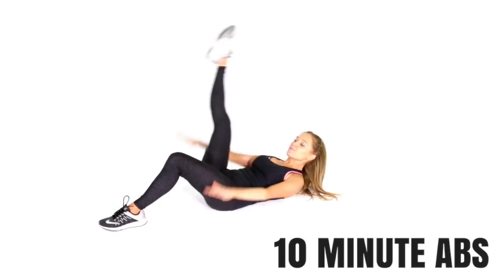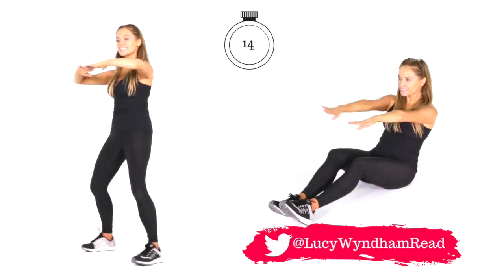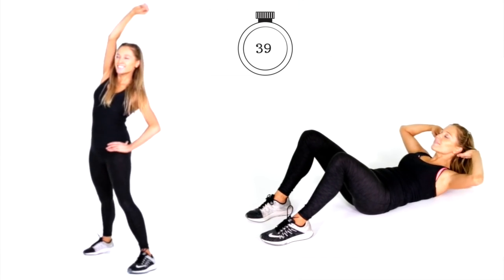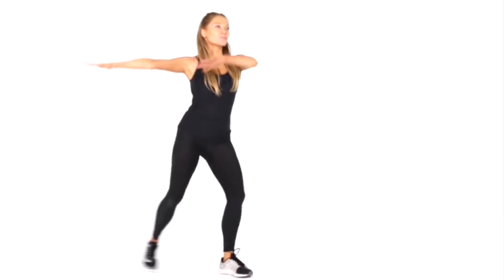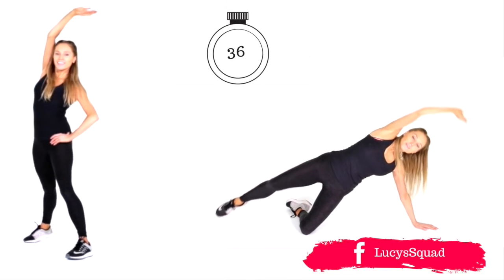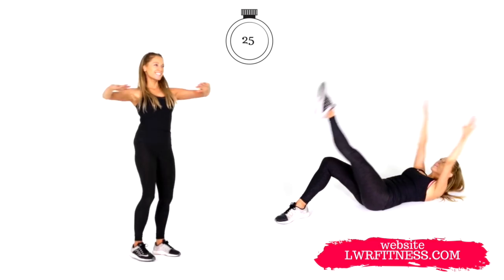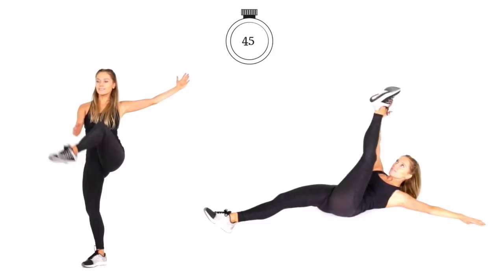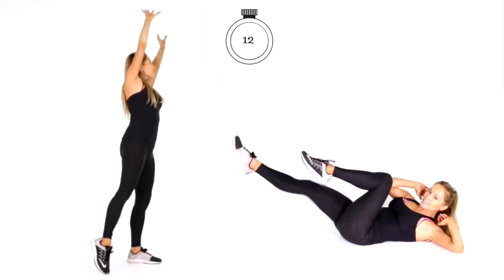AT HOME WORKOUT 10 MINUTE ABS - with standing ab exercises and tips on how to lose belly weight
NEW HEALTHY RECIPE BOOK 🍜